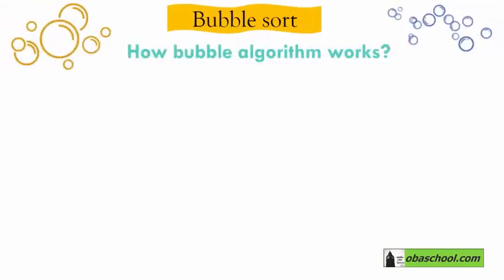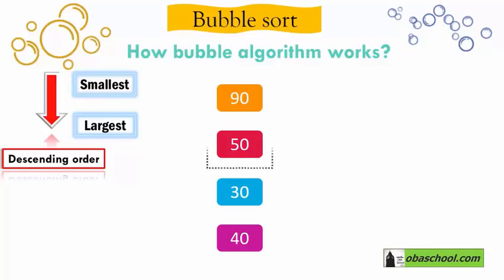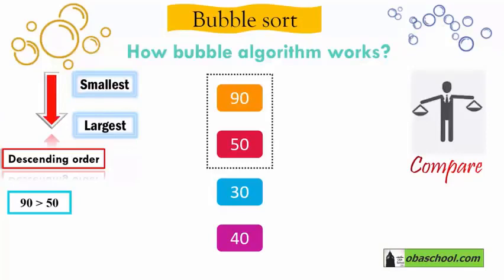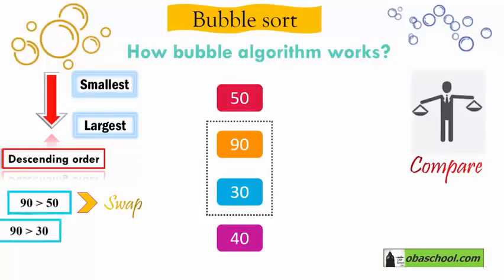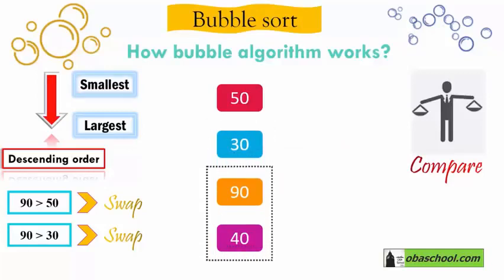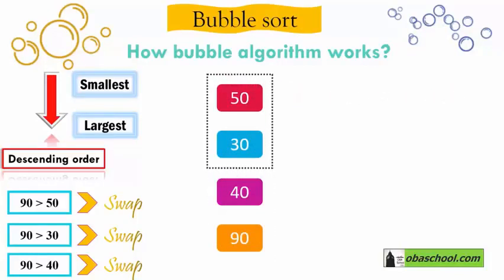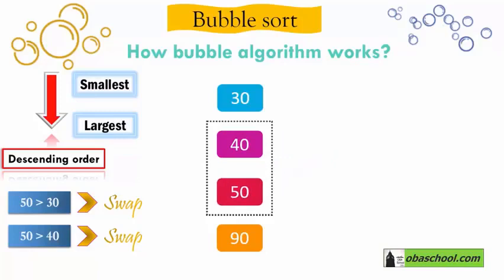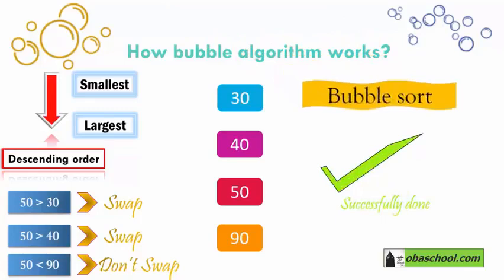Computational Thinking, Algorithms and Programming - 1.9 Sorting Algorithms - Bubble sort 0